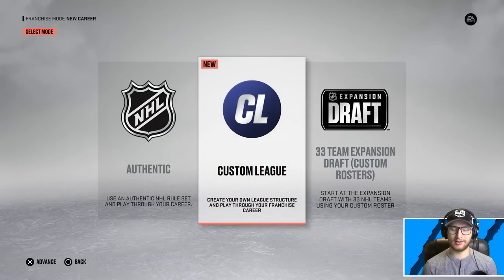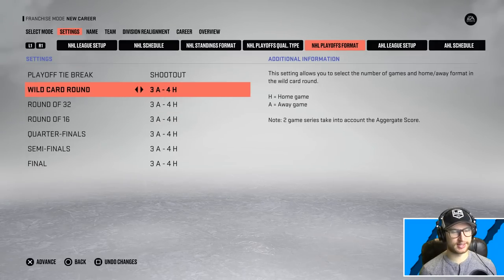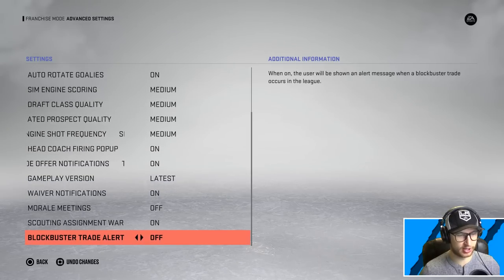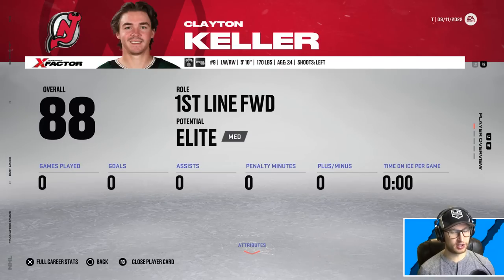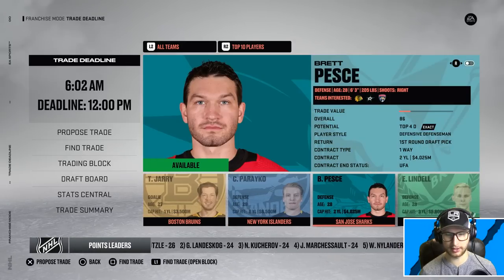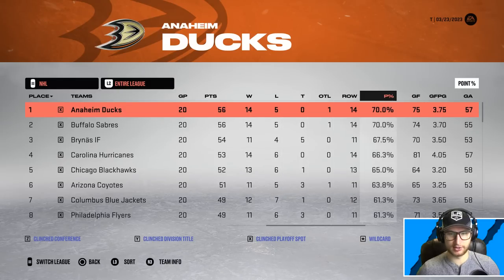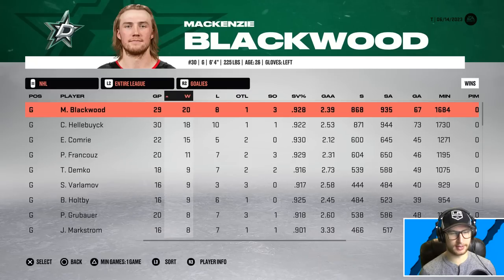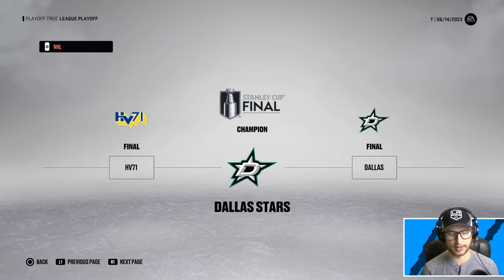I made an absurd custom league on NHL 23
For this video I pushed the custom league setting on NHL 23 to their limit, lets see what happens! 👍